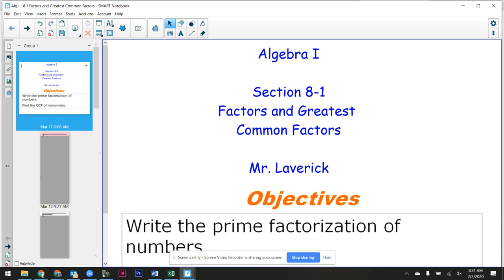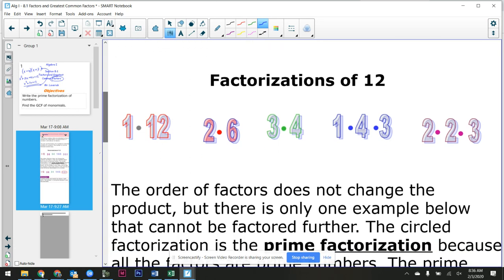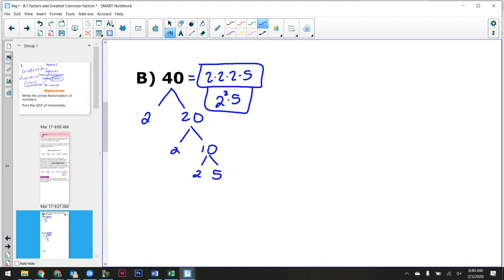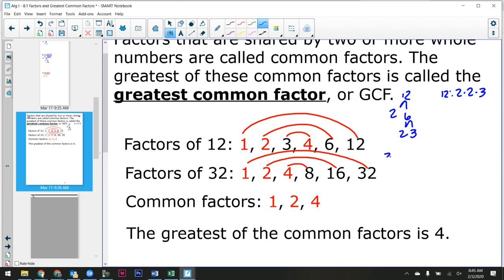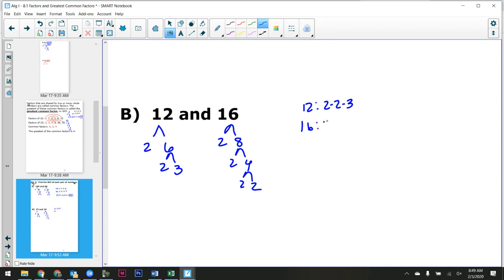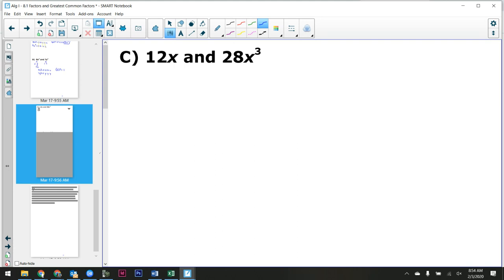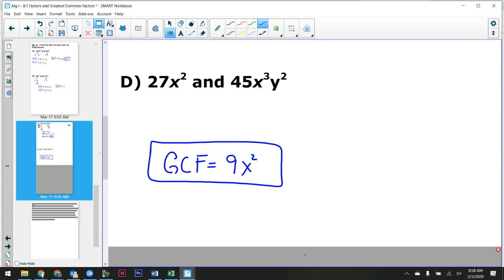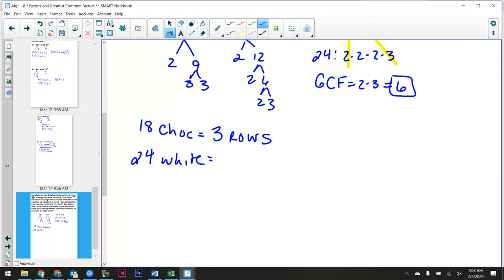Algebra 1 Section 8-1 (2-3-20)